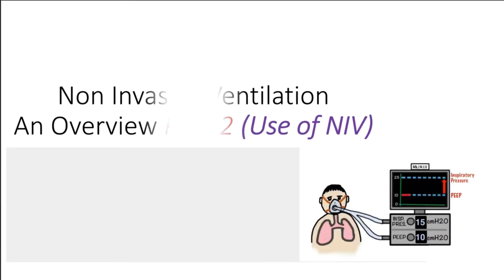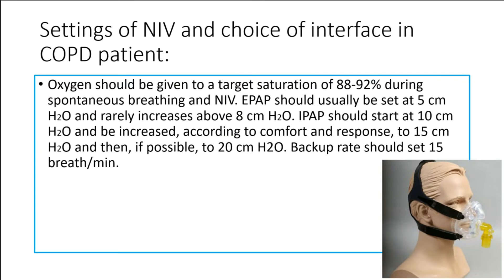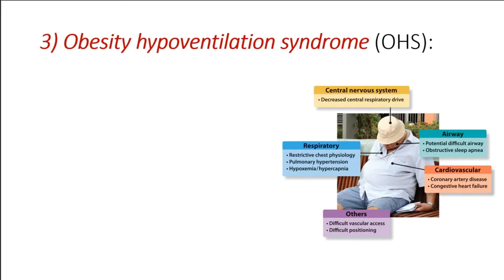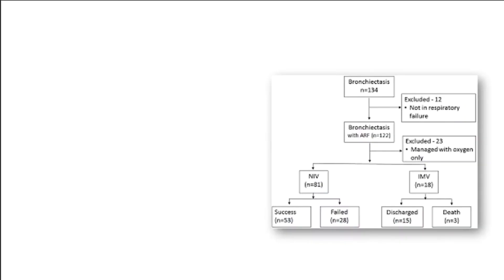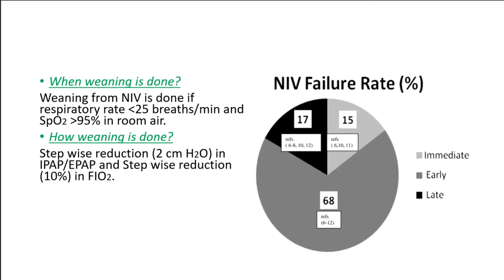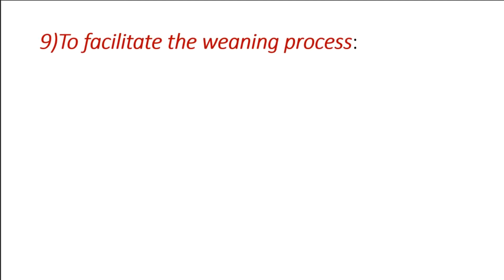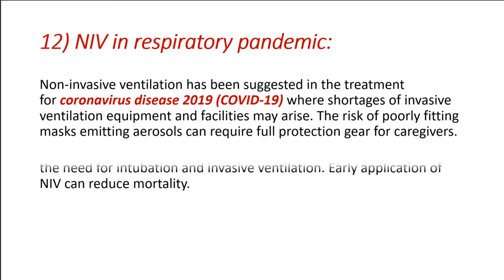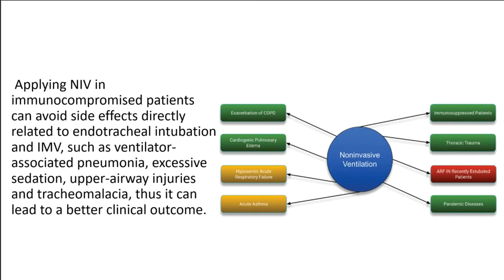Non Invasive Ventilation An Overview Part-2 (Use of NIV)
Dr. Jalal Mohsin Uddin
M.B.B.S
D.T.C.D
F.C.P.S (Pulmonology)

Introduction :

The use of noninvasive ventilation has markedly increased and it has now become an integral tool in the management of both acute and chronic respiratory failure, in both the home setting and in the critical care unit.
 Appropriate use of NIV reduces the need for invasive ventilation and its complications (example VAP, sepsis, tracheostomy, G I bleeding, DVT). Furthermore, it may be used on a long-term basis in people who cannot breathe independently as a result of a chronic condition. Example-Motor neuron disease.

Introduction continue

Bilevel NIV reduces
the sensation of dyspnoea,
work of breathing,
the need for immediate intubation
hospital length of stay and
improves survival.

Indications for non-invasive positive pressure ventilation